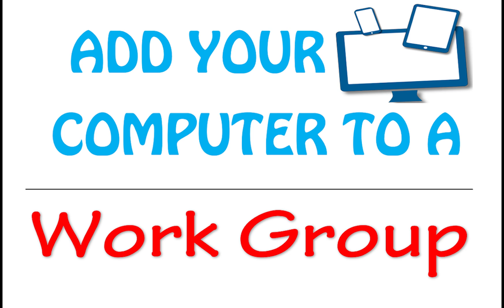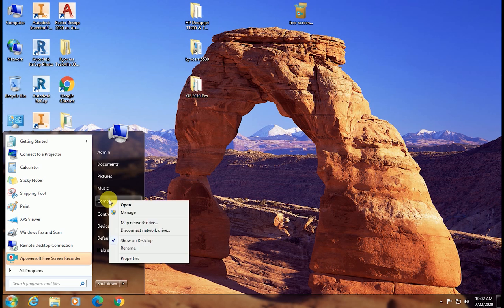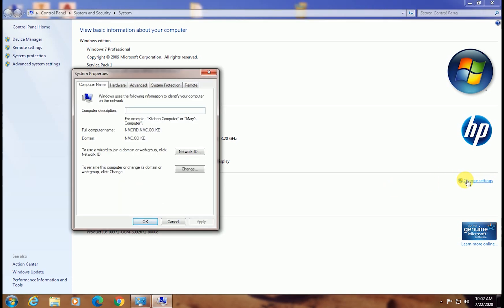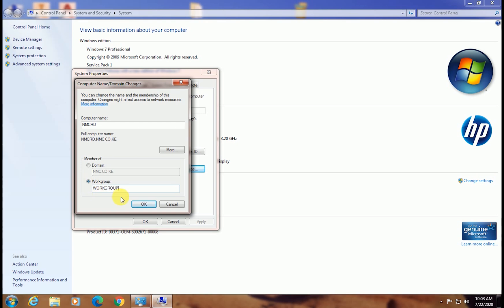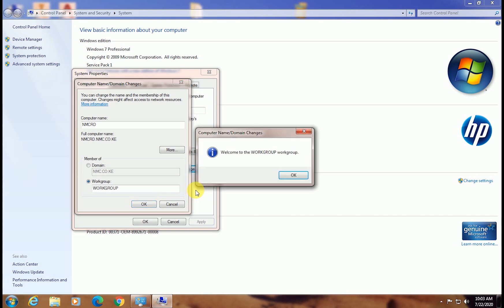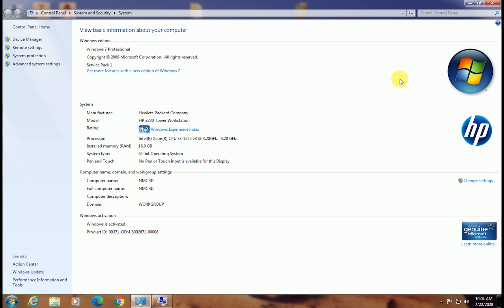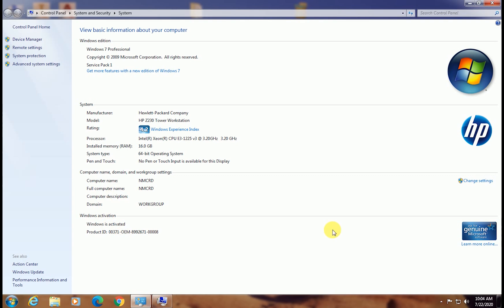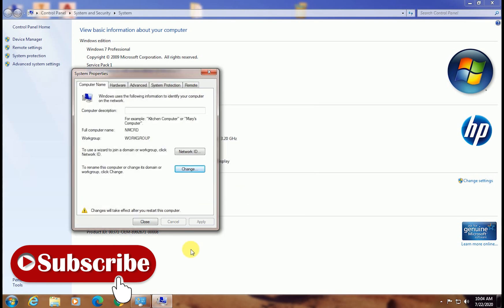How To Add A Computer To A WorkGroup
A workgroup is a collection of computers connected together to allow the sharing of resources within a small office or home setup.
A Workgroup can help share files, network storage, printers, and any connected resource.

Your engagement keeps this channel alive—and I truly appreciate it. 🙏🎶

🛍️ 2️⃣ Shop on Amazon – No Extra Cost to You!

Want to go the extra mile? A small token, gift, or even a virtual coffee goes a long way in supporting the channel's growth.

No amount is too small—or too big. Every bit of support means the world to me. Thank you for being part of this journey! ❤️